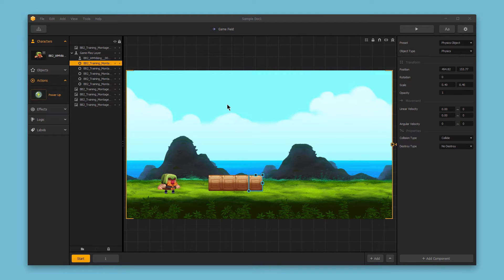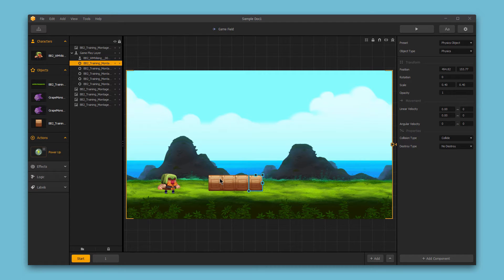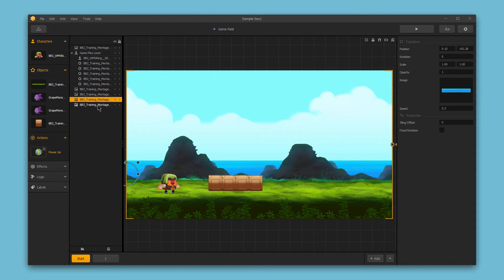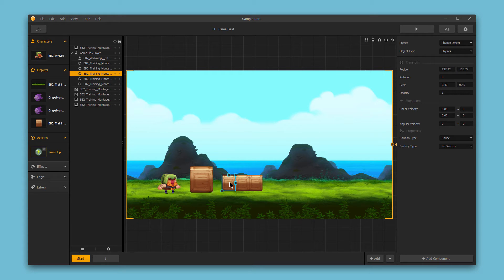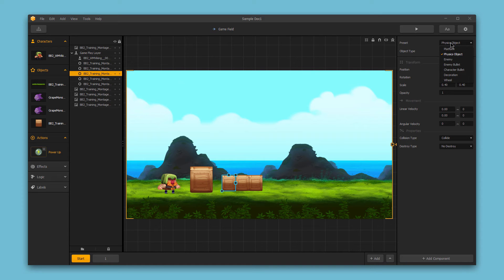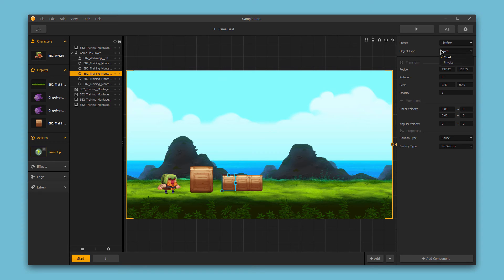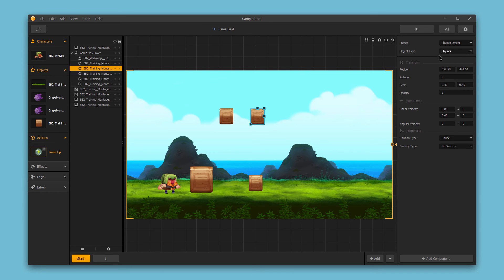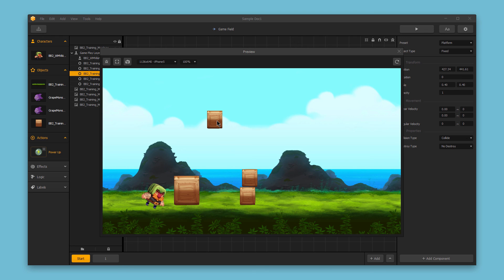Sub Assets - Buildbox 2 Tutorial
In this quick Buildbox 2.0 Tutorial you'll learn about sub assets and how to set them up correctly in your game.